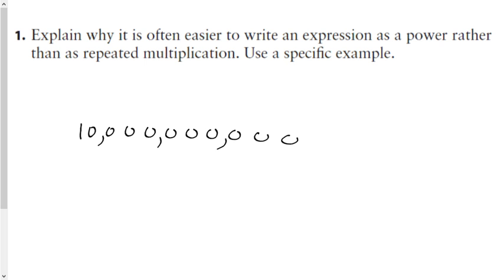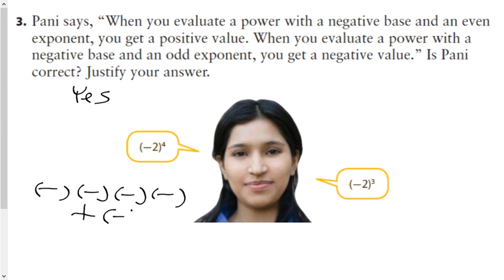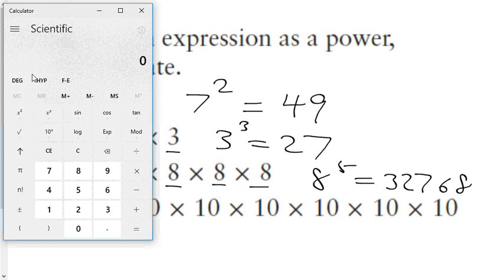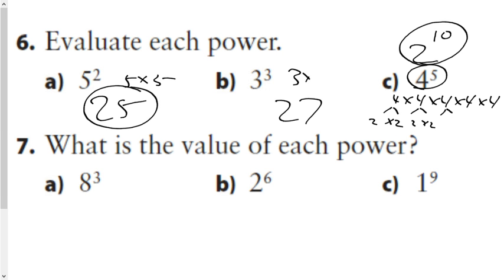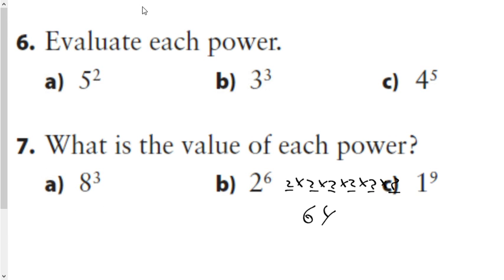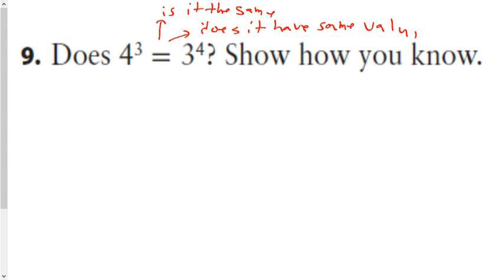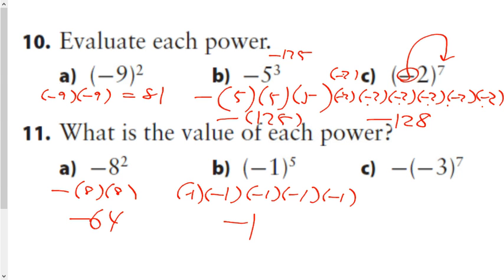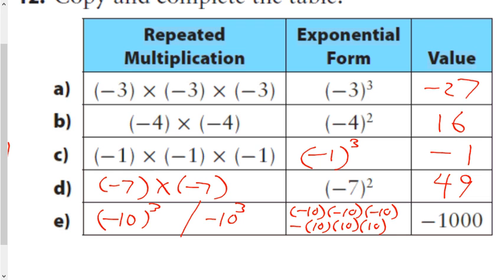3 1 Questions 1 to 12